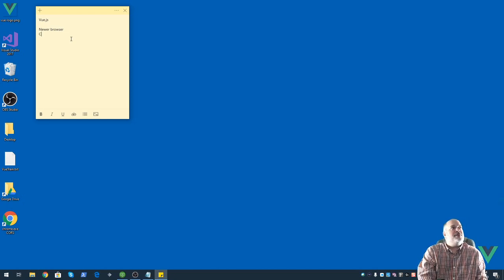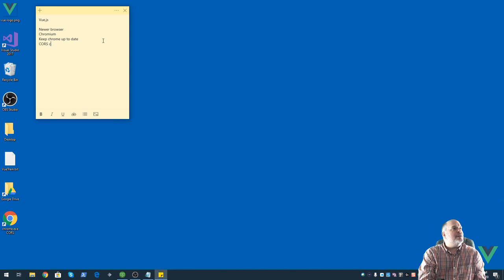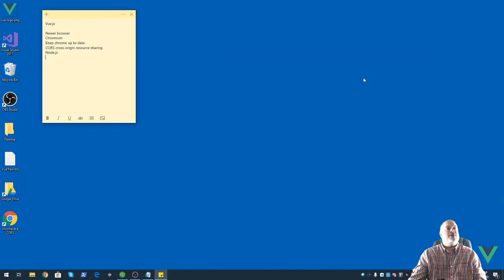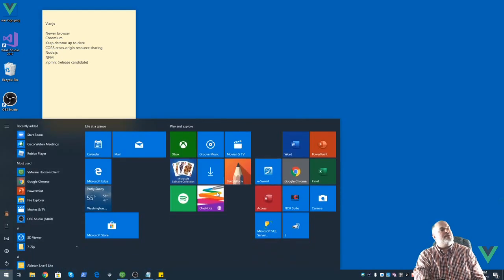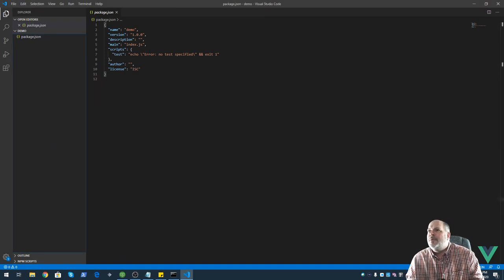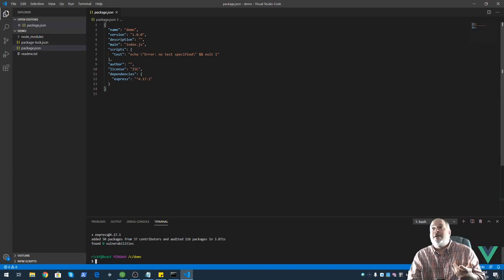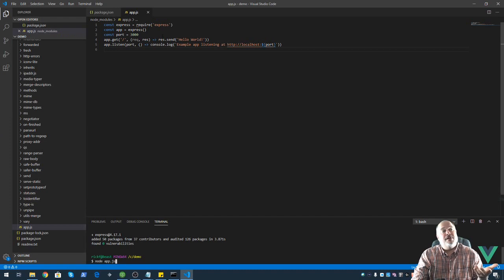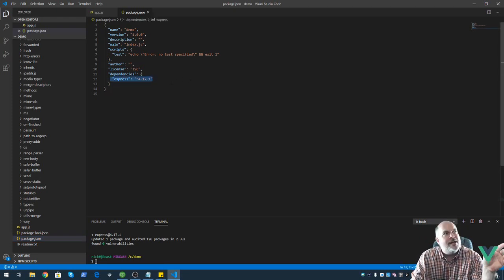Vue.js 01 Intro and Tooling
An introduction to Vue.js